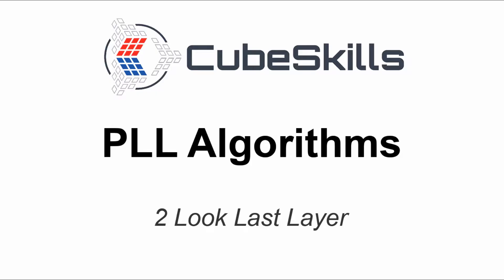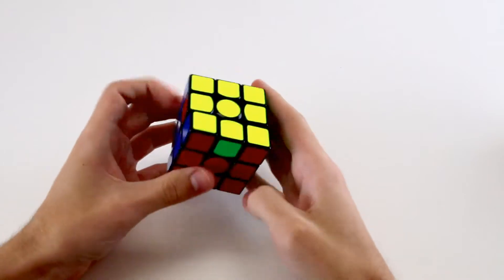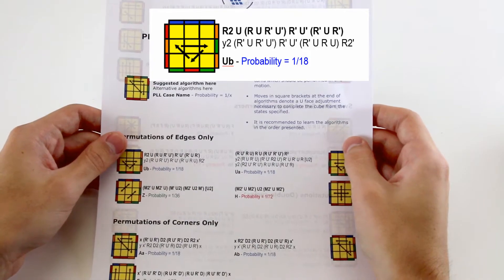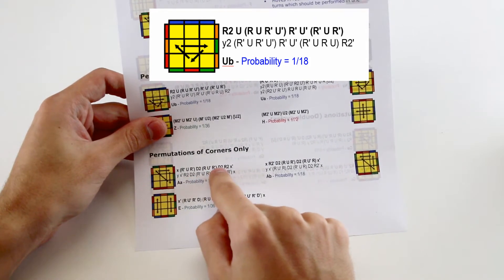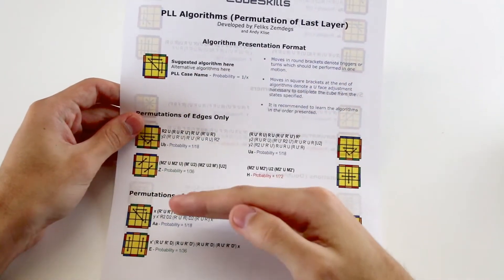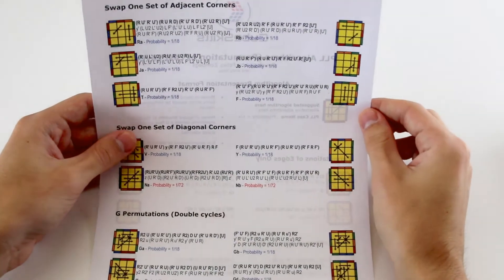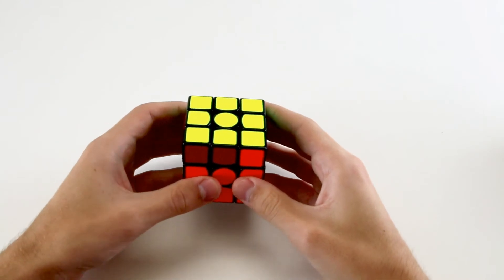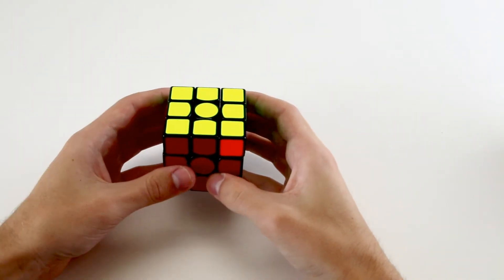2LLL - PLL Algorithms